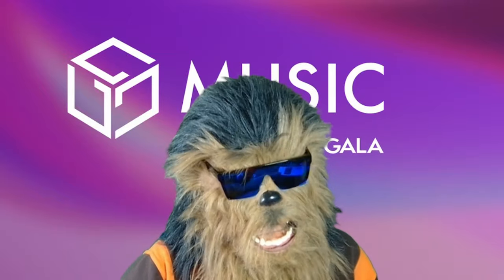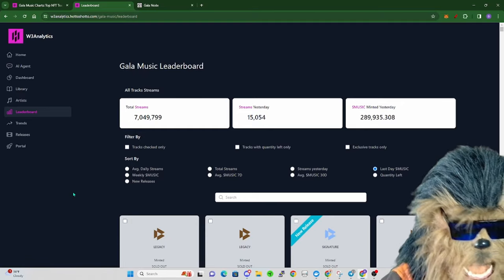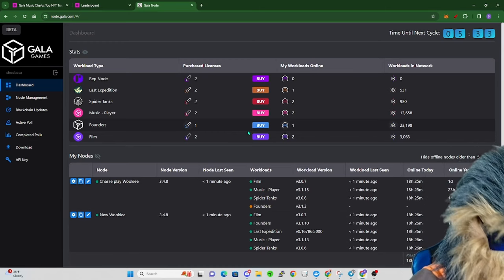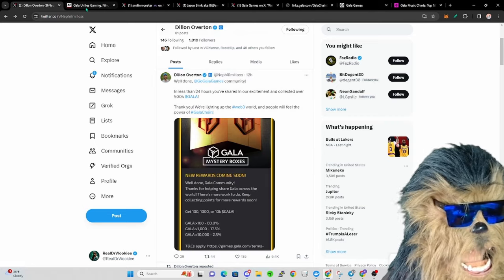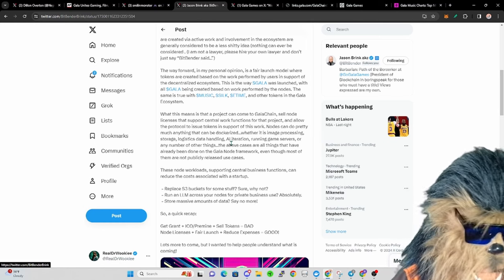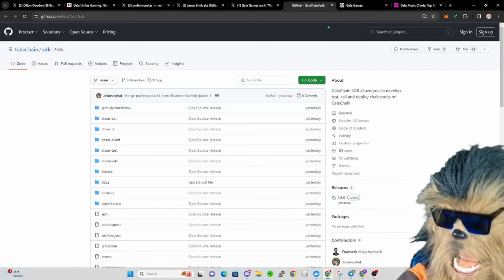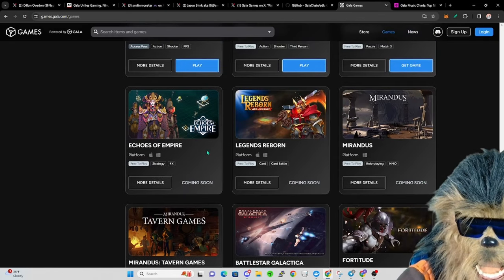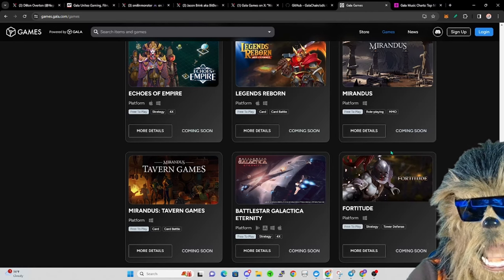Exciting Gala Gala Announcements: Music, Galachain, Games!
We cover Gala film, gala music, gala games latest news.  Gala games, gala film, gala music, and the whole gala ecosystem along with galachain will use GALA as the gas token.  This alone is bullish for gala.

Welcome to Dr. Wookiee's channel, where we bring you all the exciting updates from the GALA ecosystem. In this video, we go over progress of gala music, gala film, gala games, and gala chain.